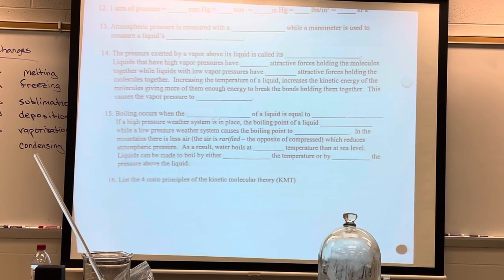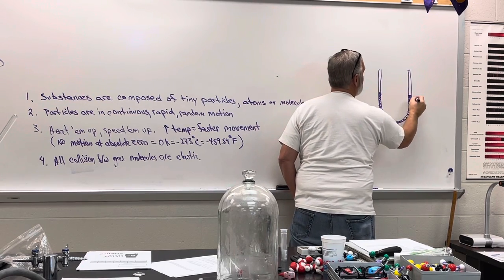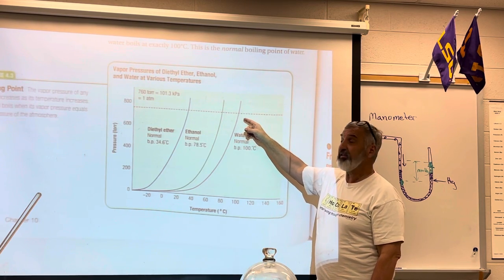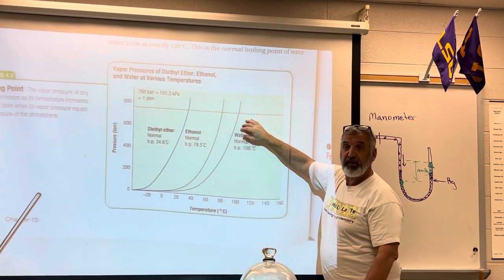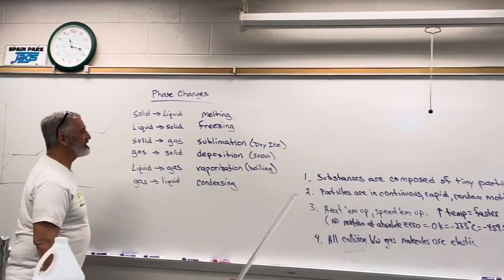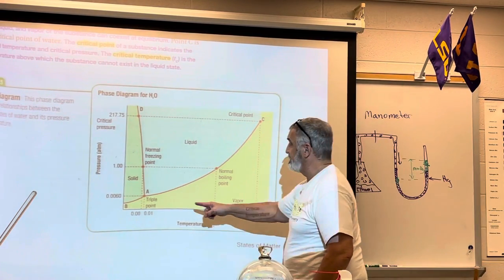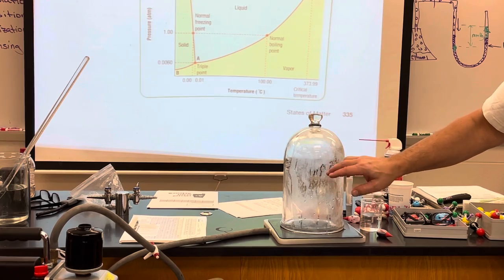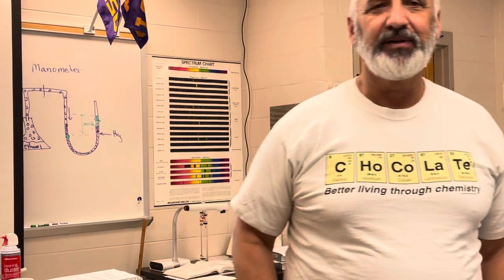AL Chemistry 3/18/22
A discussion of vapor pressure, boiling point, and phase diagrams